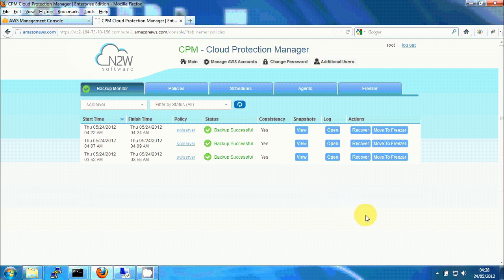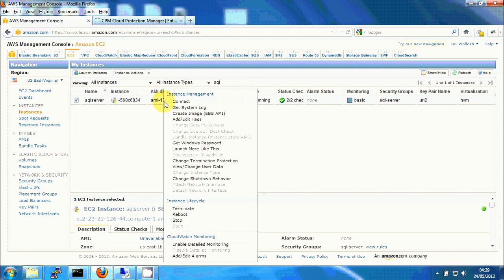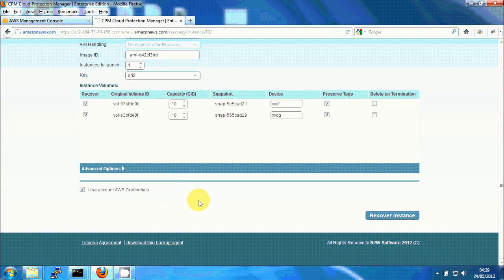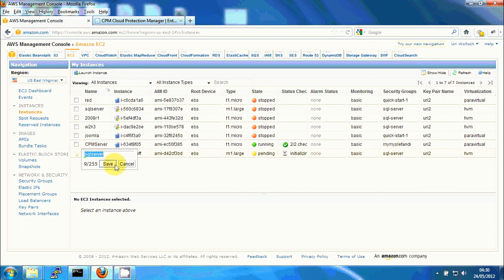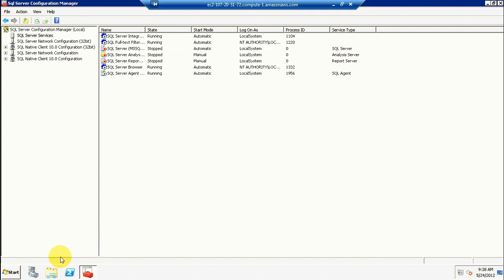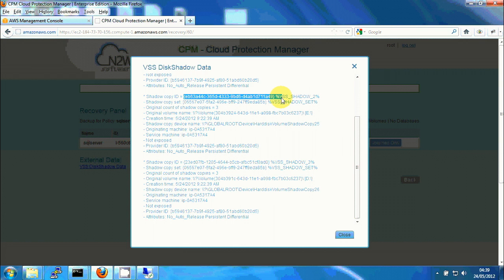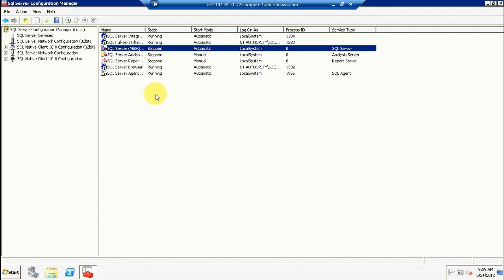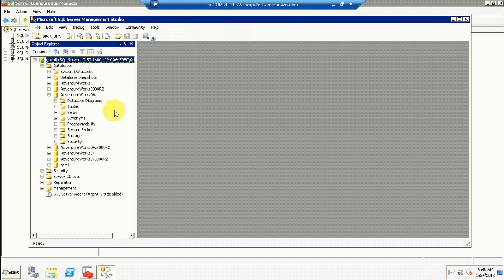CPM - Backing Up a Windows Server with VSS 3 of 3- Recovery.avi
third and last part of a video tutorial showing how to back up Windows servers (EC2 instances) with VSS using CPM. This part shows how to perform recovery.

CPM (Cloud Protection Manager) is a backup and recovery solution for servers running in the EC2 compute cloud.